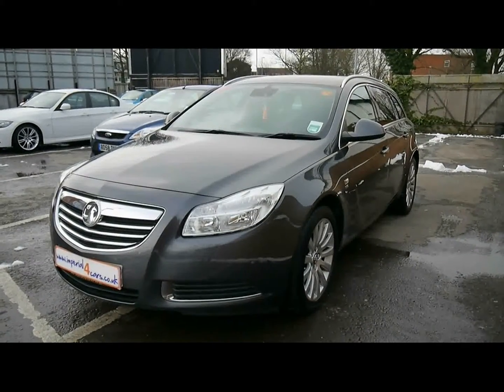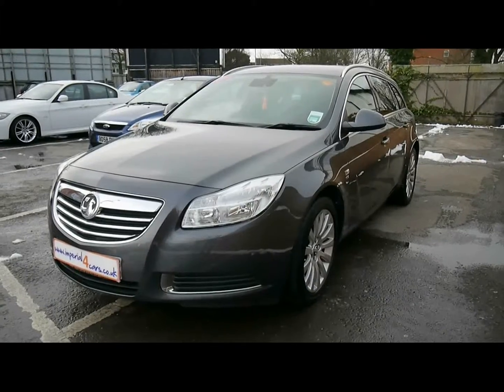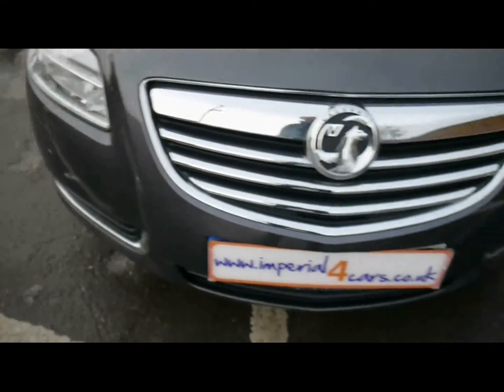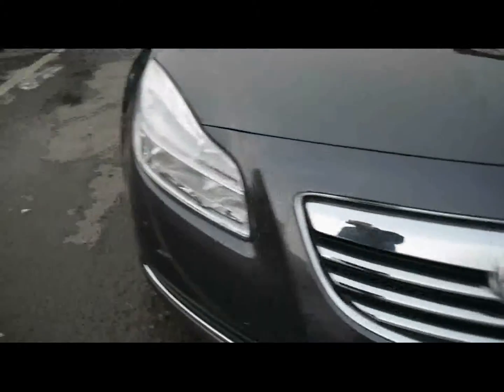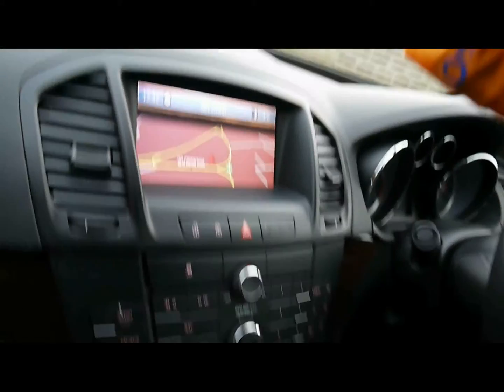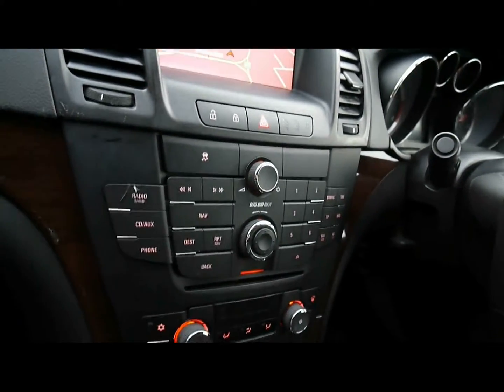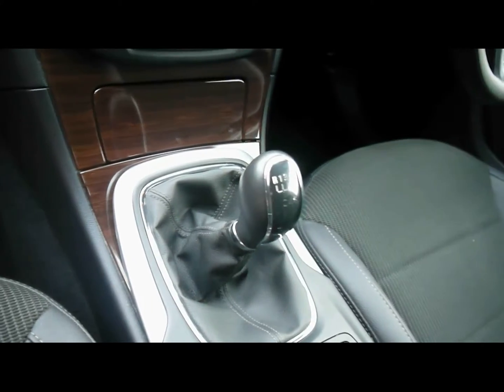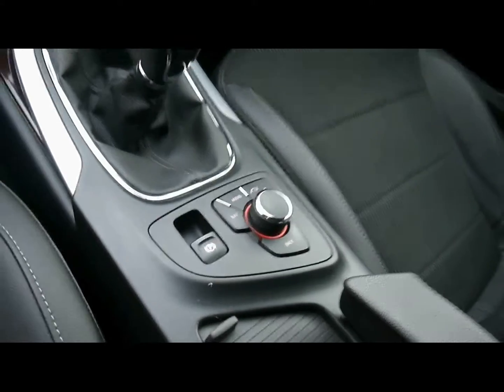Vauxhall Insignia For Sale In Portsmouth.mpg